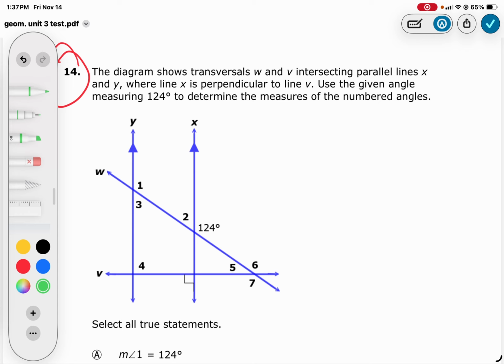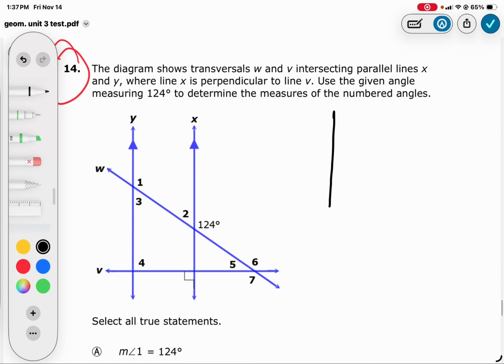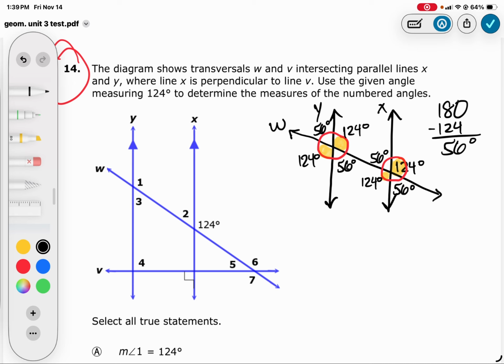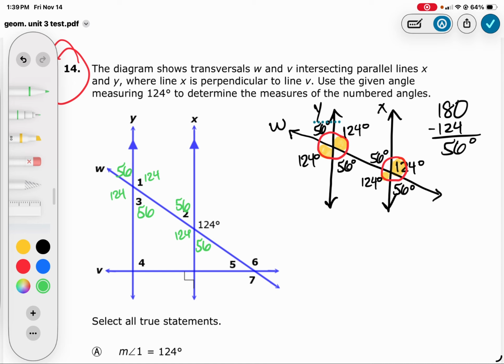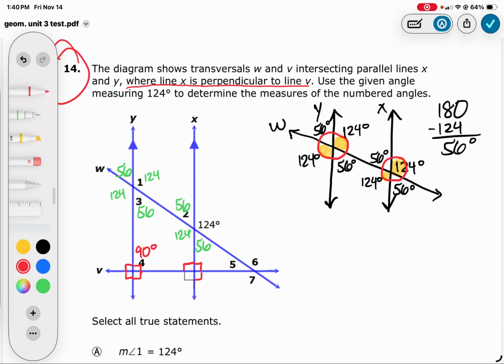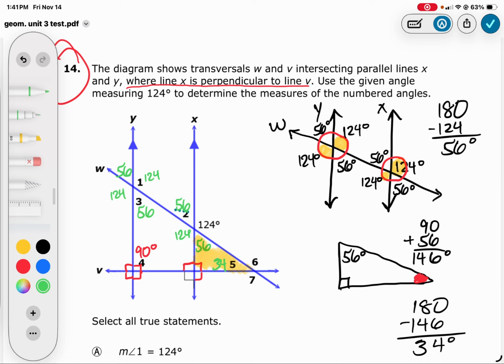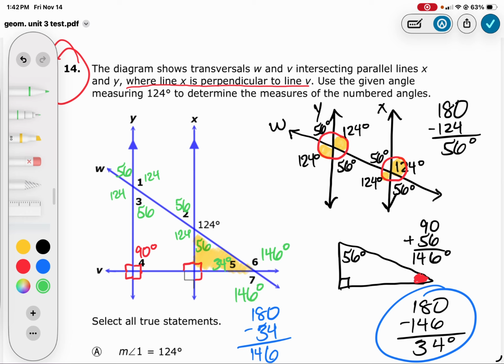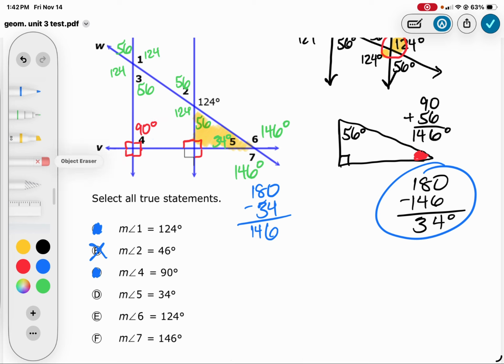Parallel Lines & Transversals (Geometry Unit 3 Test)